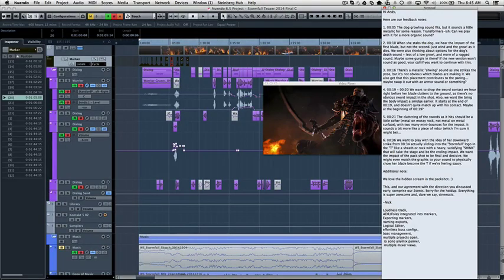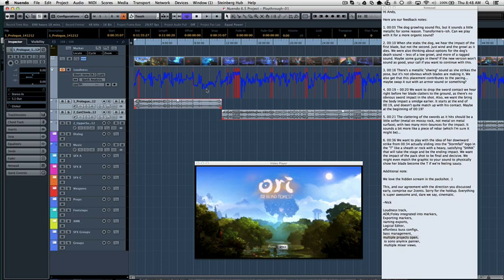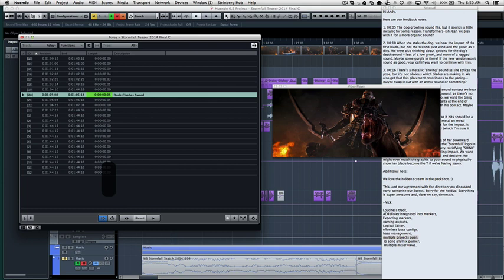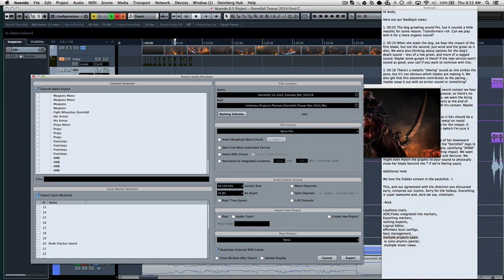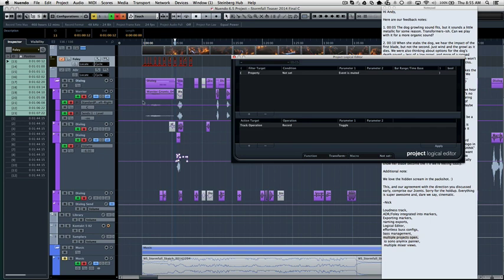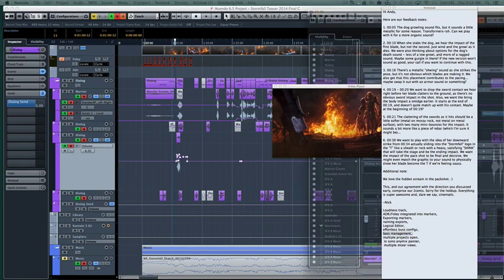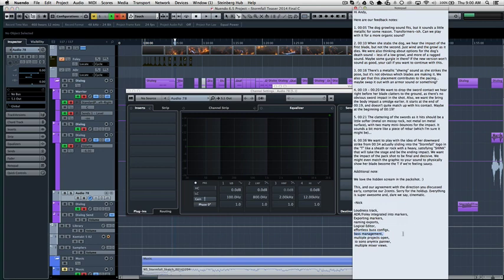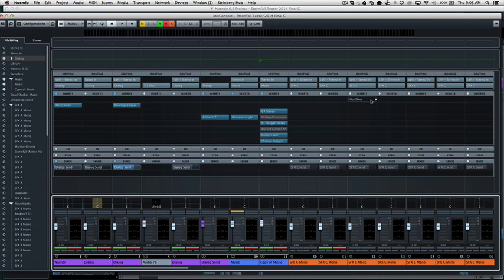Nuendo 6.5 Post Features Show Off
As part of a "Best Post DAW" conversation I'm having, I decided to show off the advanced post production features I love in Nuendo.